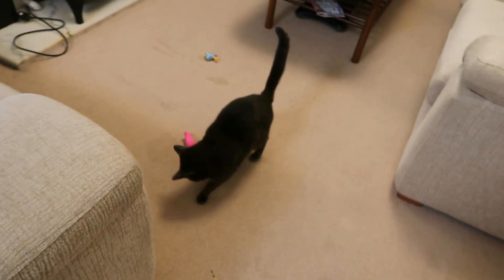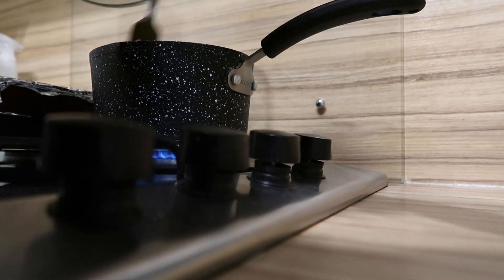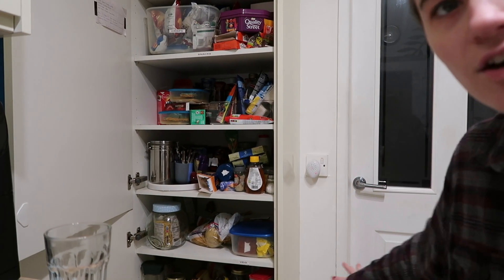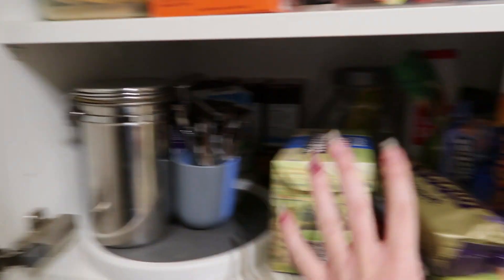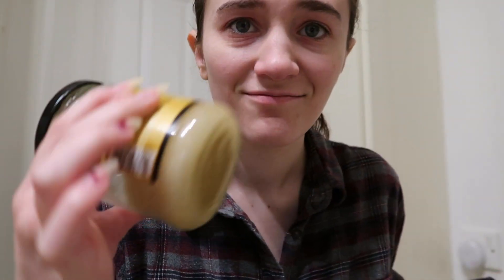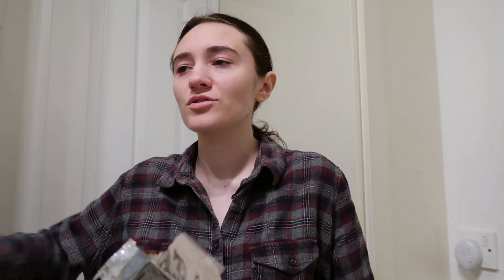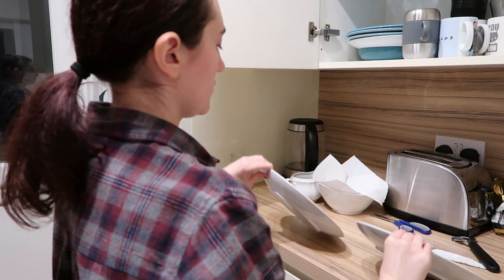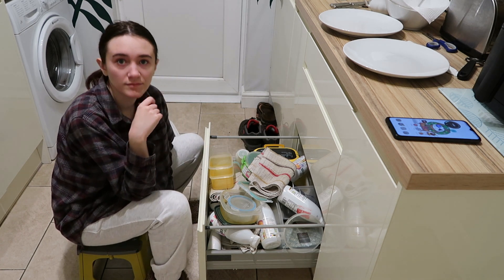Sunday Dinner & Organising! ft. my cat (Vlogmas Day 4/12) | Isobel Jones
My Shop -
FOR MORE INFO ON MY SHOP AND THE SALE PLEASE VISIT @ isobelsarts ON INSTAGRAM AND VIEW THE STORY HIGHLIGHT TITLED ETSY

It's day 4 of 12 daily uploads for the 12 days of Christmas, my fingers are crossed I can keep it up lol. In this video, I make Sunday dinner, do some organising in the kitchen and play with my cat :)

Main - @Isobel Jones Vlogs
Art - @Isobel's Art

20
she/ her
UK
Cannon G7X ii

00:00 - Video Intro
00:05 - Intro/ Explanation
00:23 - Cat Content (Playing)
00:55 - Chatting
01:09 - Sunday Roast Cooking
02:00 - Tidying/ Organising
04:11 - Sunday Roast Stuff
05:44 - Sunday Roast Cooking
06:13 - Tidying/ Organising
07:31 - Cleaning Up
08:05 - Cat Content (Playing)
09:54 - Sunday Roast Final Product
09:57 - Outro
10:23 - Video Outro